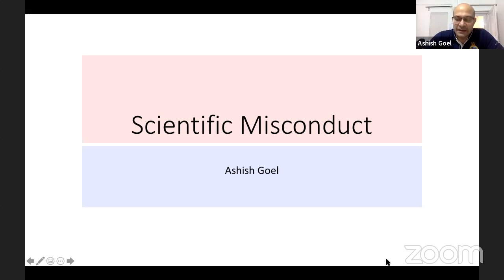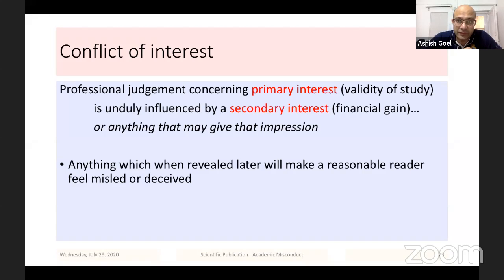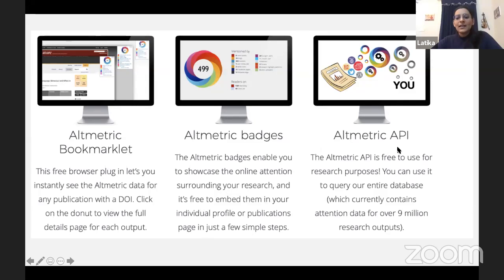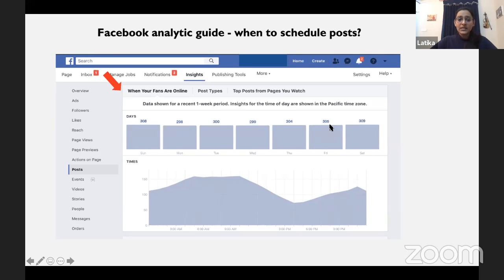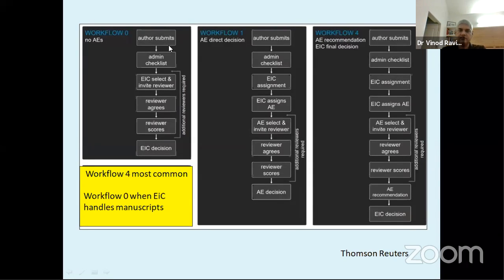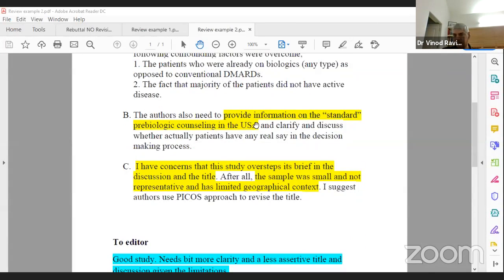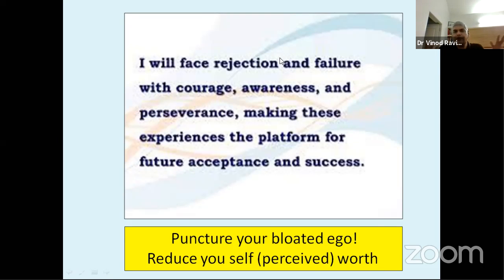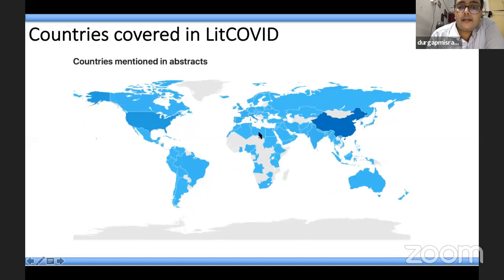Scientific writing and Publication workshop